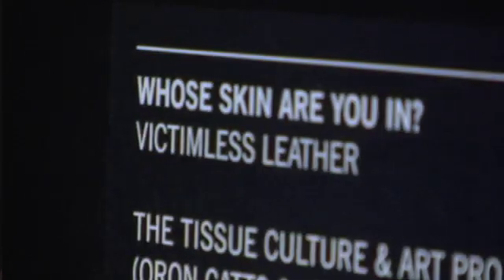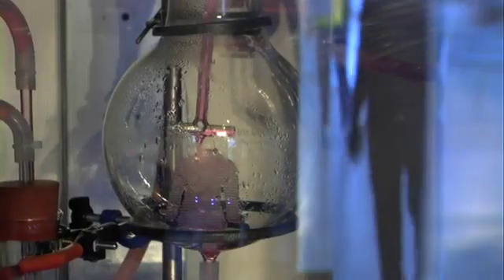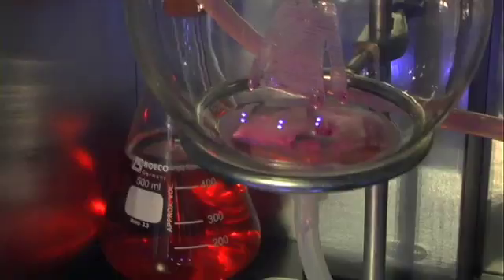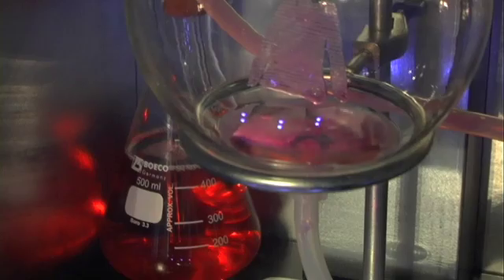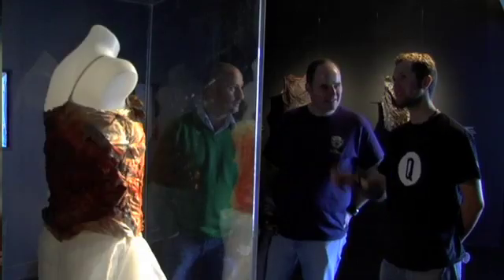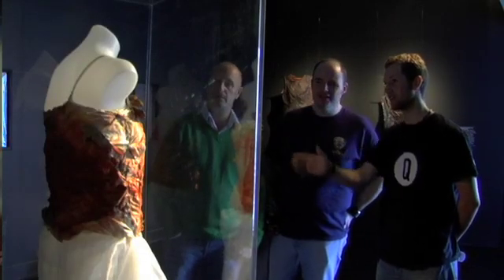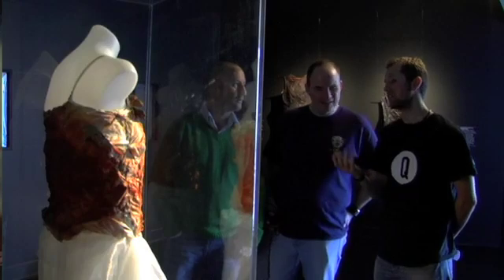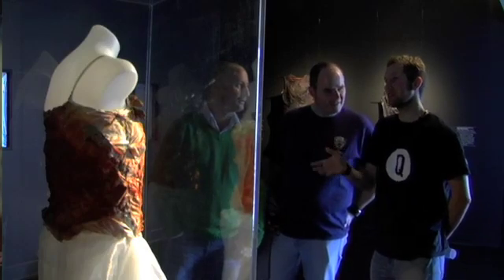Oron Catts at TechnoThreads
Oron Catts at the Technothreads Exhibition at Science Gallery, Trinity College, Dublin.